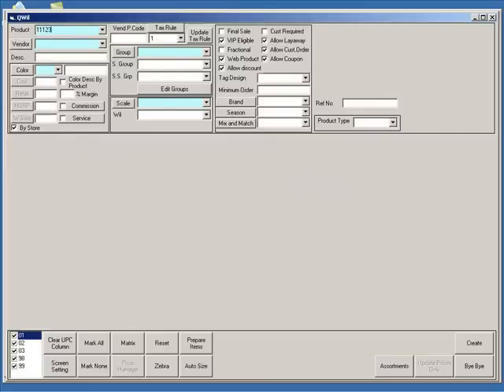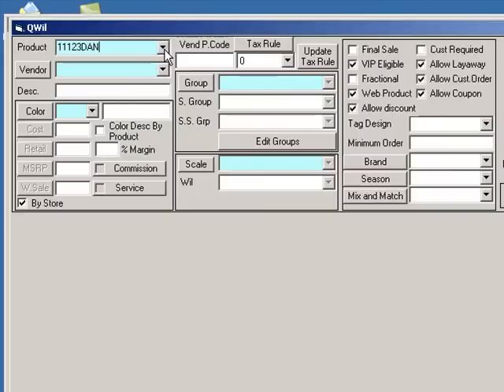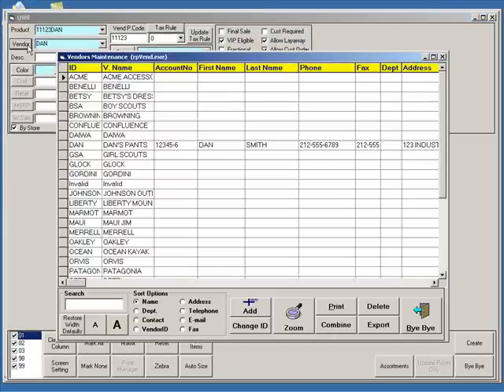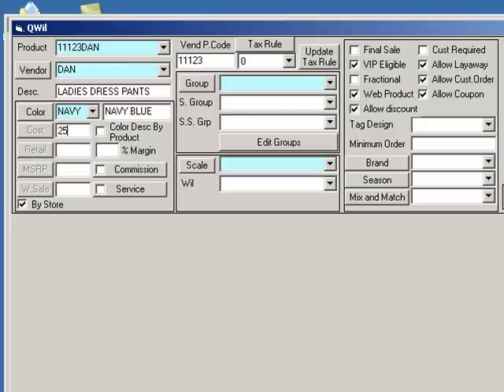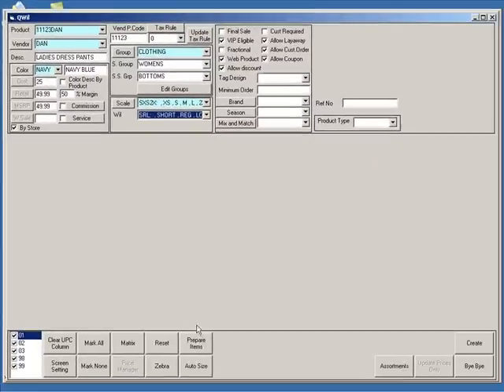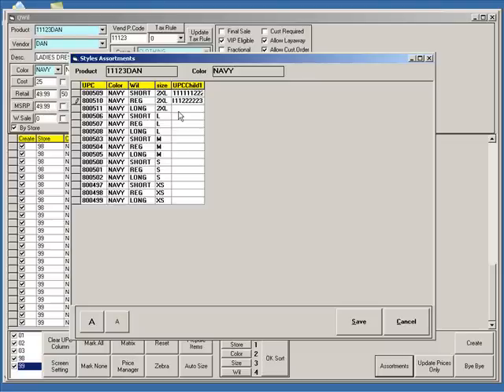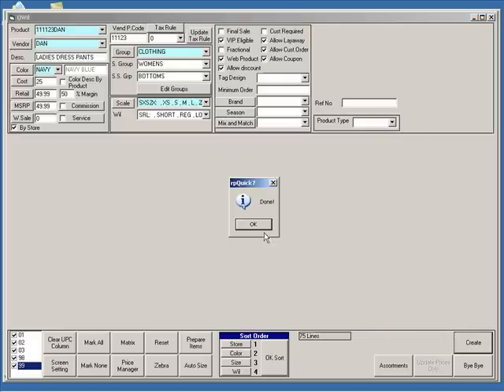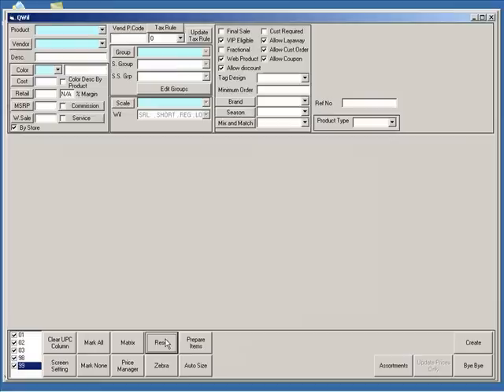Basic Add Items to Inventory, Level 2 (Visual Retail Plus)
A more detailed look at the Basic Add Item Screen in Visual Retail Plus.